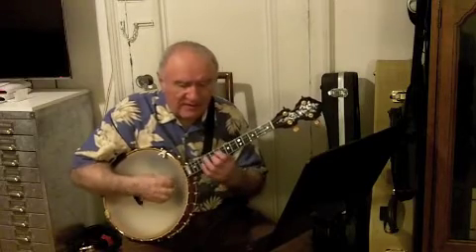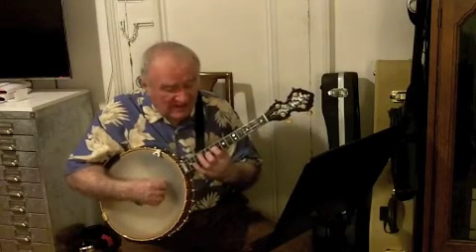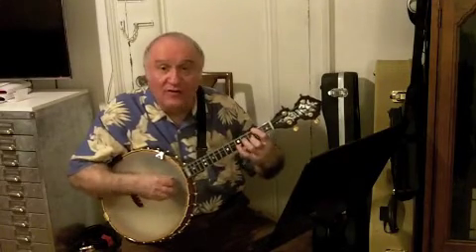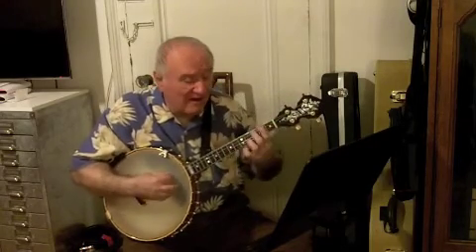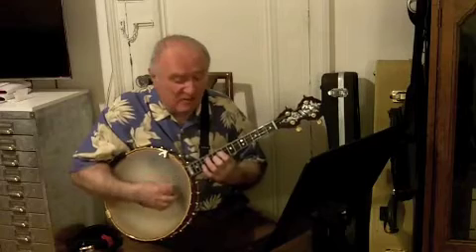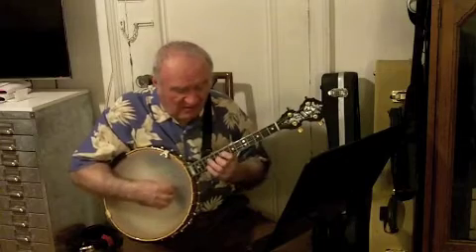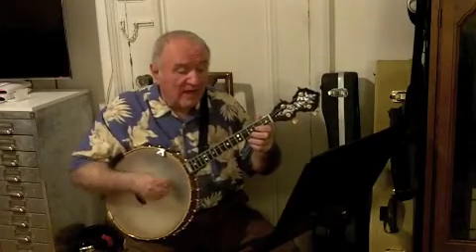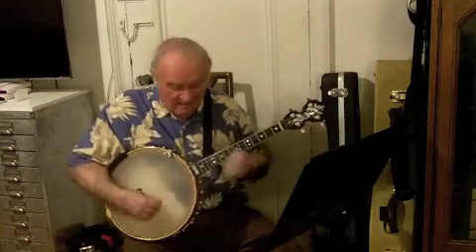"Lover" (A Dixieland Banjo Tutorial) Eddy Davis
"The Manhattan Minstrel" Eddy Davis playing and singing a tutorial on a song by Richard Rogers that is laid out in a Chromatic pattern. It is from a 1932 movie "Love Me Tonight" and sung by Jeanette MacDonald. It was a "Show-Stopper" solo for the great Jazz Trombonist Jack Teagarden. It was a hit by Les Paul. It is on the album "The Last Trane" by John Coltrane.    It is performed on Davis' Custom OME 12" head - 17 fret neck Tenor Banjo.